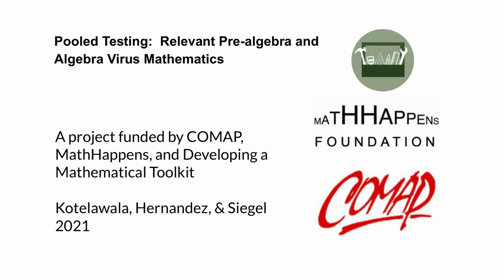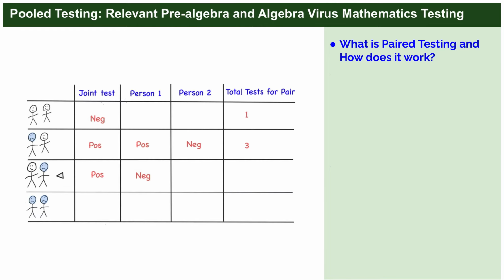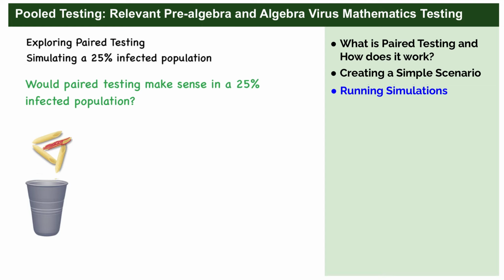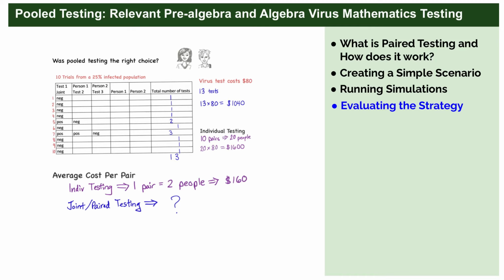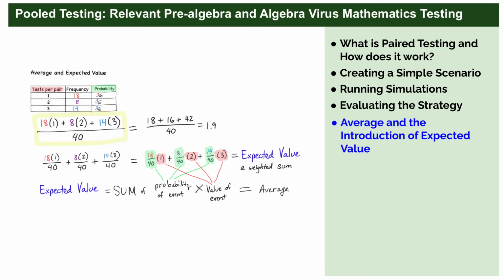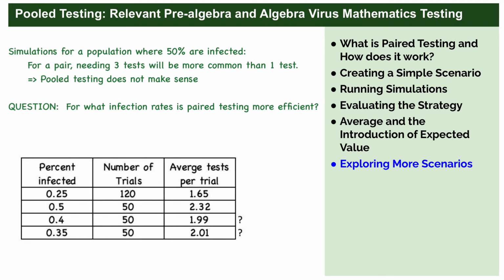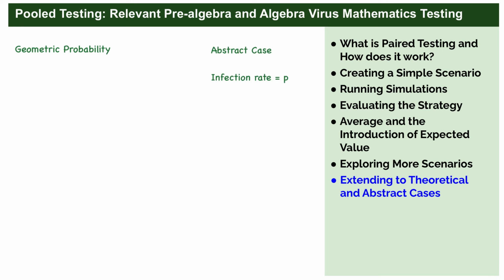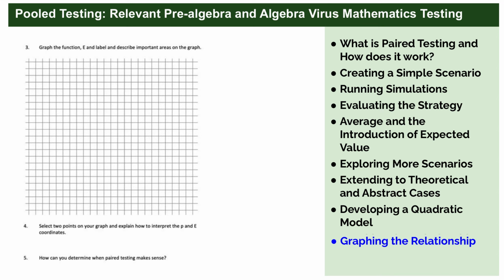Pooled Testing Mathematics for Middle and High School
This video is an introduction to a lesson sequence focusing on pooled testing for a virus.  This is accessible to pre-algebra and algebra students.  This video was created by Usha Kotelawala as a teacher reference.